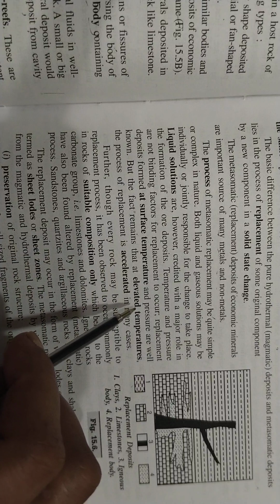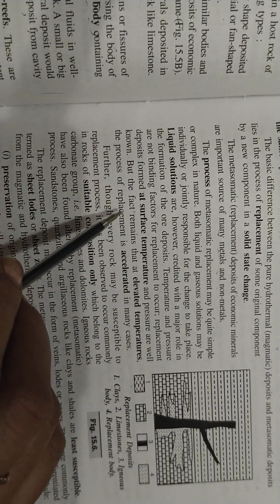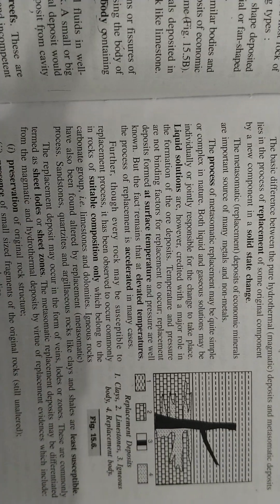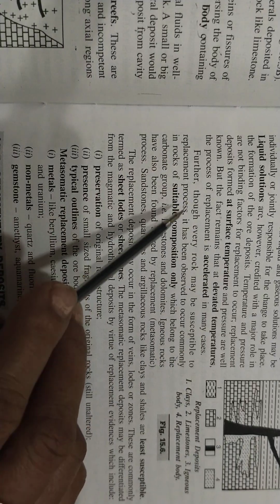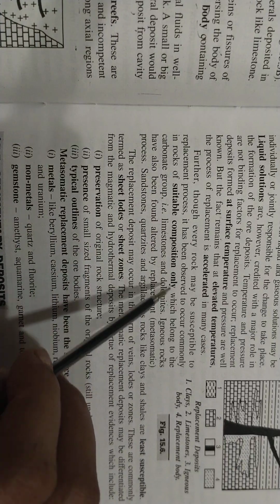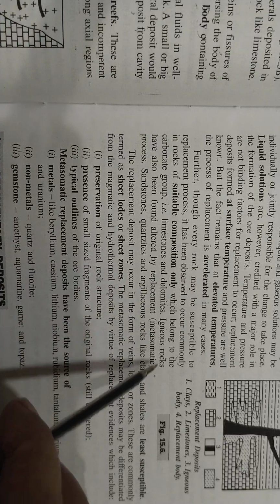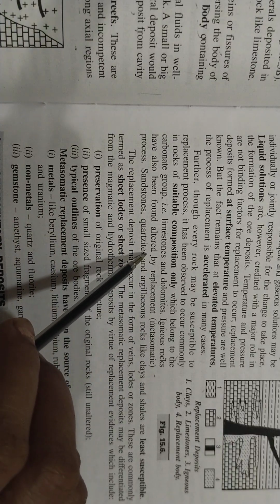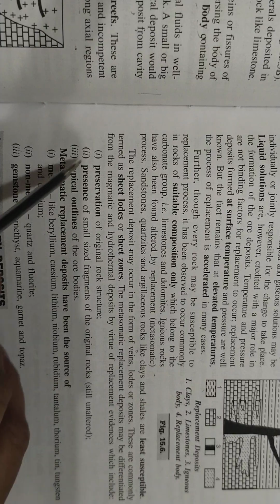Engineering and General Geology/Parvin Singh/Economic Mineral Deposits/in Hindi/ch15/part2